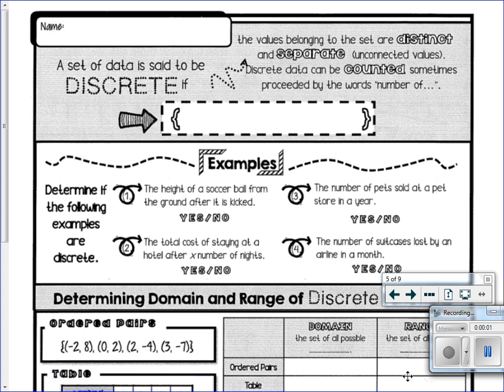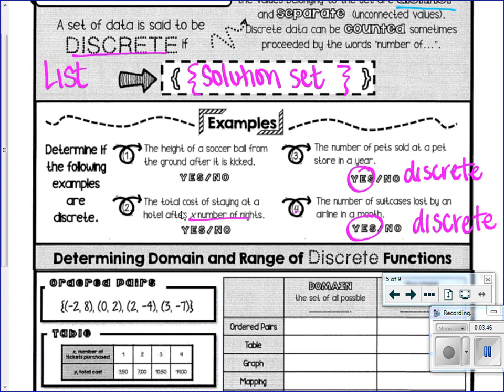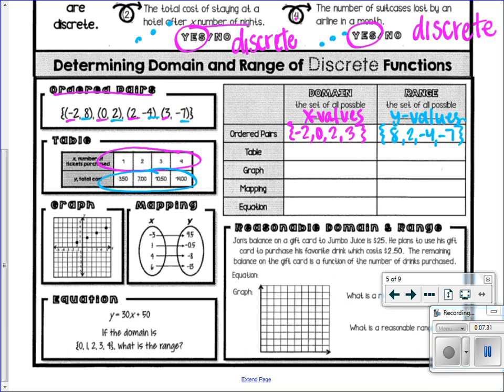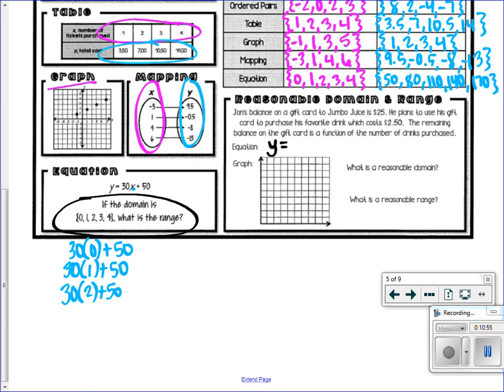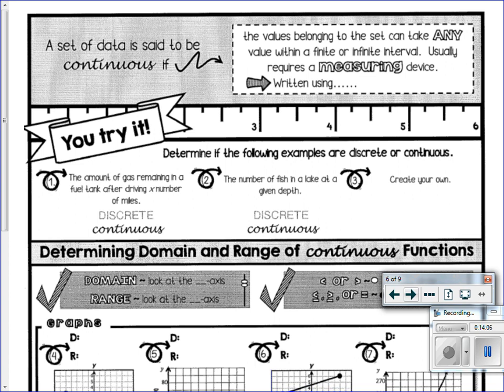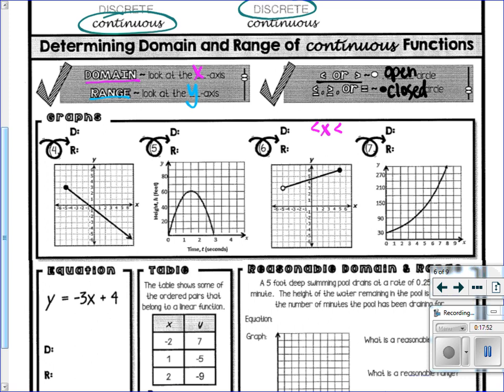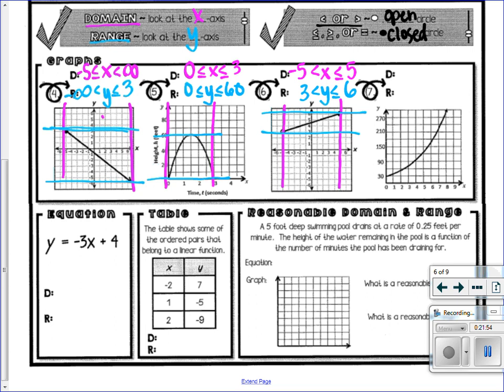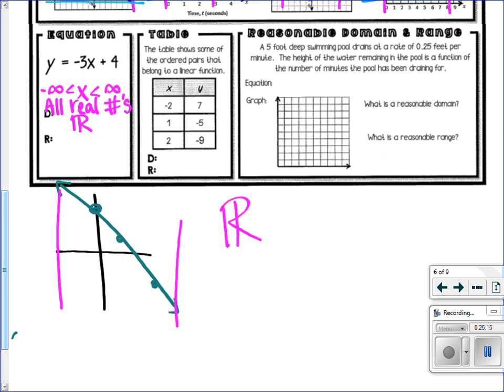Domain Range of Discrete Continuous